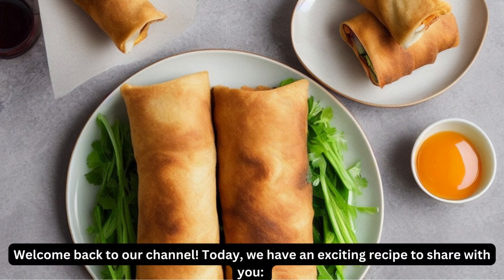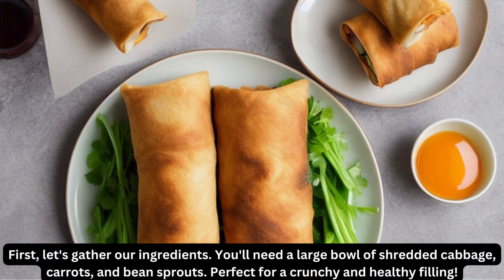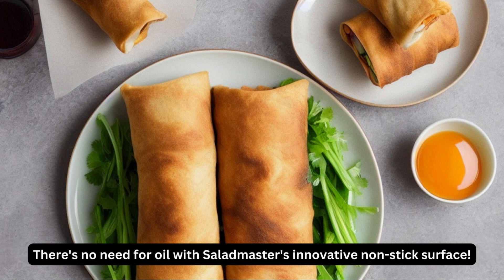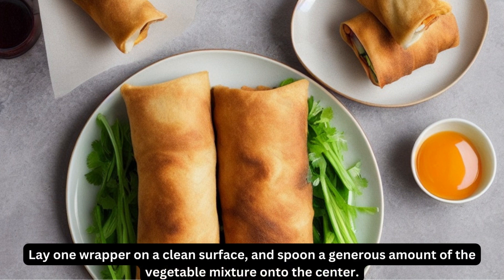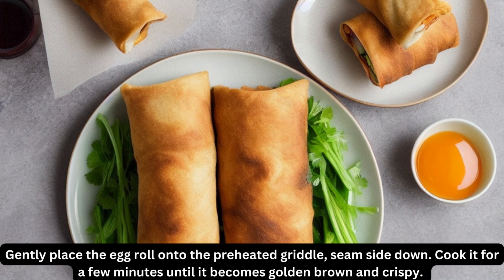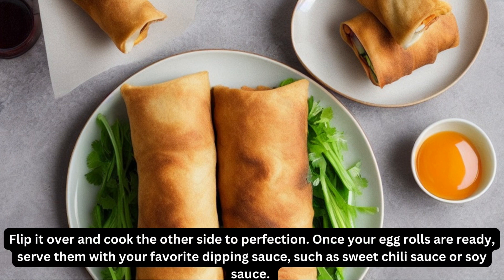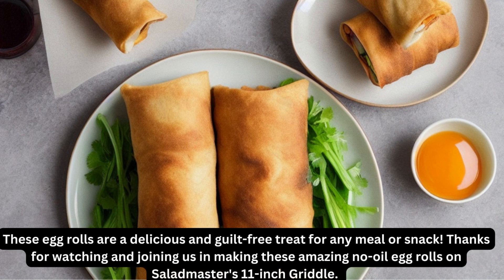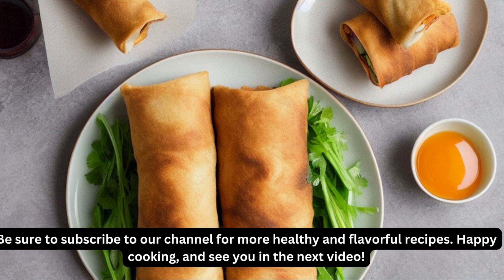The Low-Fat Egg Roll That Changed My Life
In this exciting episode, we bring you a delectable recipe for a No-Oil Egg Roll cooked using Saladmaster's amazing 11 inch Griddle! If you're looking for a healthy and guilt-free option for your next meal, then this is the perfect dish for you. Our talented chef demonstrates how to effortlessly create a mouthwatering egg roll without using any oil, resulting in a lighter but equally delicious version.
Prepare to be amazed as they showcase the versatility and efficiency of Saladmaster's 11 inch Griddle, enabling you to achieve outstanding culinary results. You'll not only enjoy the incredible taste of the egg roll but also benefit from the healthier cooking approach that Saladmaster promotes. .
Your support is greatly appreciated! Now, let's dive into the recipe and start enjoying the wonders of cooking oil-free with Saladmaster!

 Here's a recipe for a no-oil egg roll that you can cook on Saladmaster's 11 in. Griddle:

Ingredients:
- 1 egg roll wrapper
- 1/4 cup shredded cabbage
- 1/4 cup shredded carrots
- 1/4 cup chopped mushrooms
- 1/4 cup chopped onions
- 1/4 cup chopped bell peppers
- 1/4 cup chopped celery
- 1/4 cup chopped bean sprouts
- 1/4 cup chopped water chestnuts
- 1/4 cup chopped bamboo shoots
- 1/4 cup chopped cooked chicken or shrimp (optional)

Instructions:
1. Preheat your Saladmaster 11 in. Griddle over medium heat.
2. In a mixing bowl, combine all the vegetables, chicken or shrimp (if using), salt, and pepper. Mix well.
3. Place the egg roll wrapper on a clean surface and spoon the vegetable mixture onto the center of the wrapper.
4. Fold the bottom of the wrapper over the filling, then fold the sides in, and roll the wrapper tightly to form a cylinder.
5. Place the egg roll on the preheated griddle and cook for 2-3 minutes on each side, or until golden brown and crispy.
6. Serve hot with your favorite dipping sauce.
If you have`nt got a Saladmaster griddle to use! NO Problem They will be just as tasty fried in a skillet.

Enjoy your delicious and healthy no-oil egg roll cooked on Saladmaster's 11 in. Griddle!